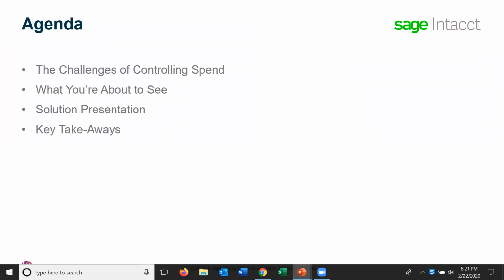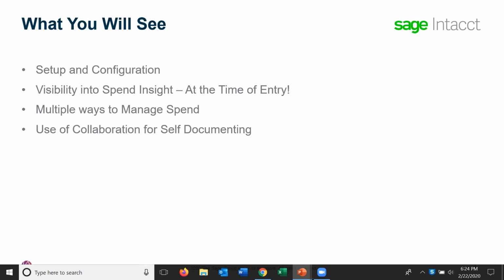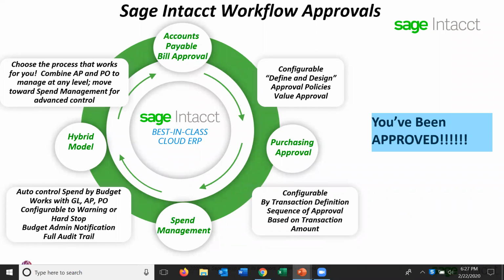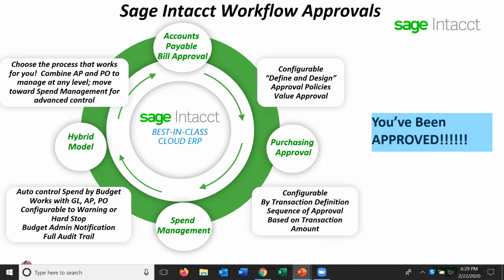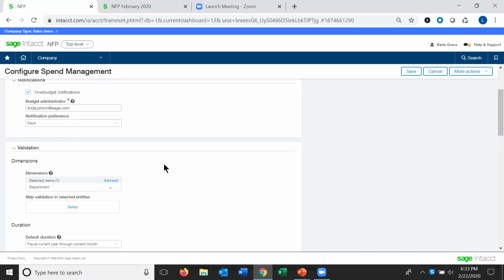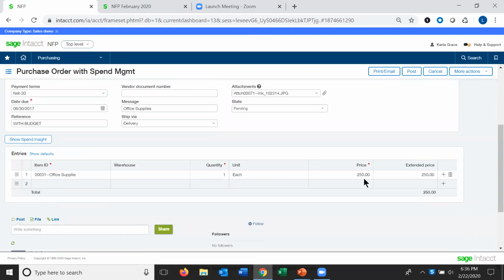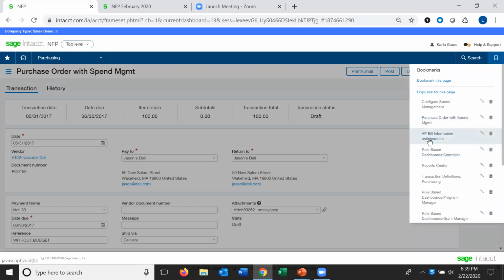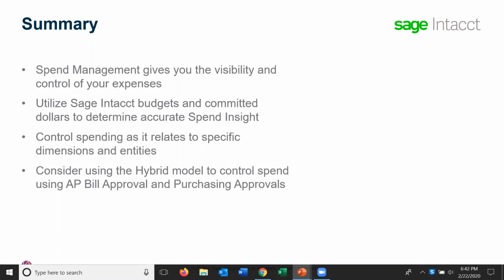Spend Management Demo: Sage Intacct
Sage Intacct makes it easy to streamline your purchasing and payables processes and ensure company spending complies with corporate budgets.